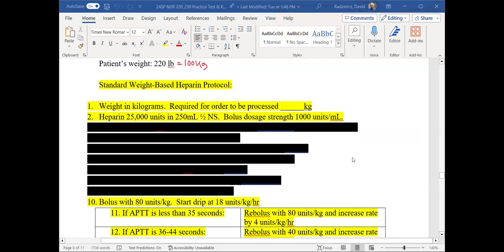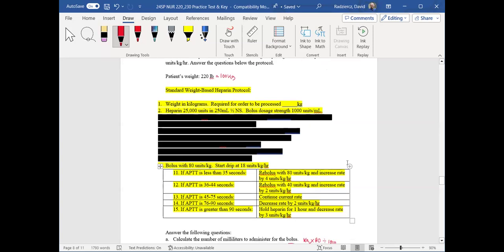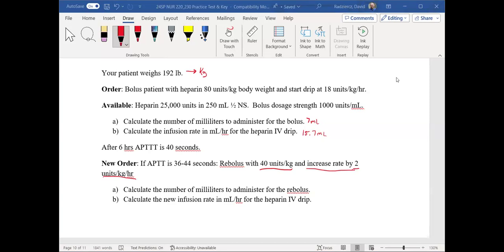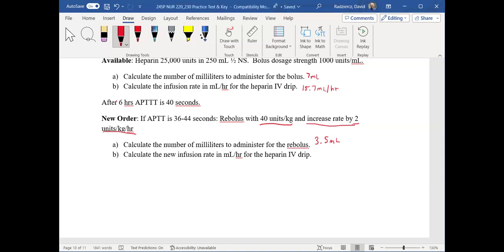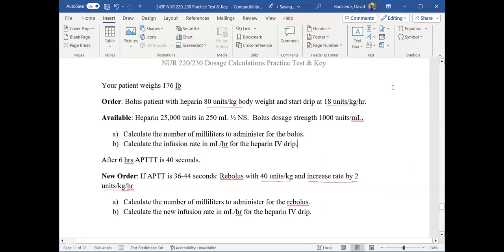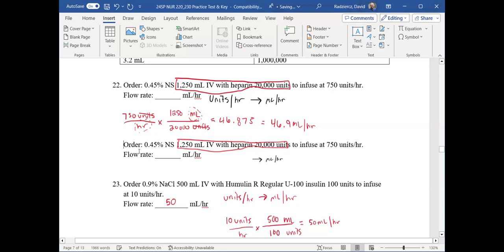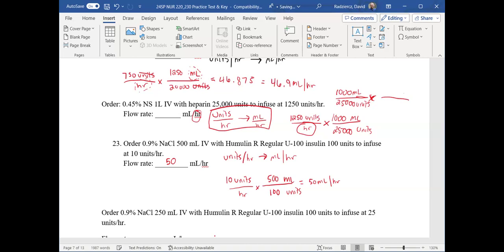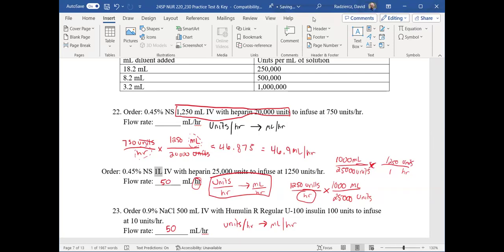2024 Spring NUR 220 230 CCAC Allegheny Dosage Calculation Review 3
2024 Spring NUR 220 230 CCAC Allegheny Dosage Calculation Review 3